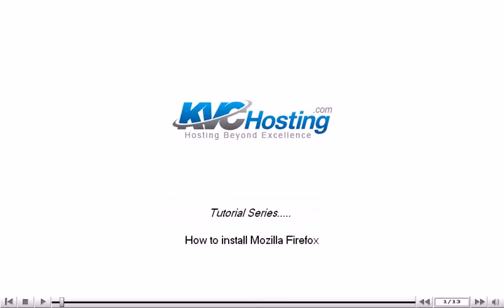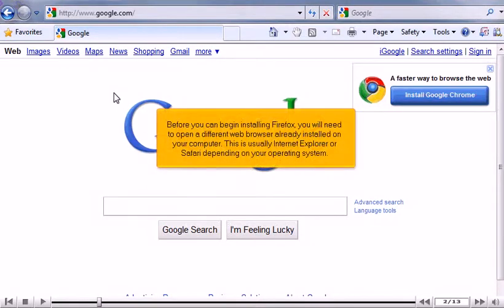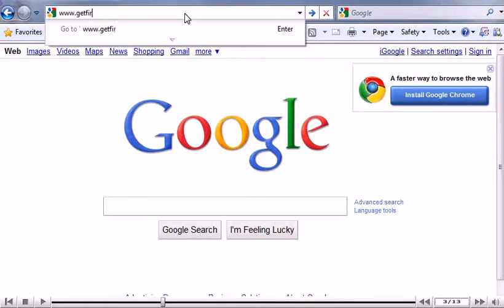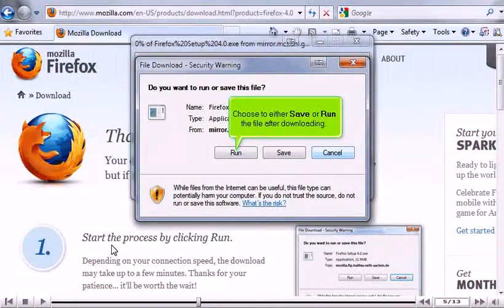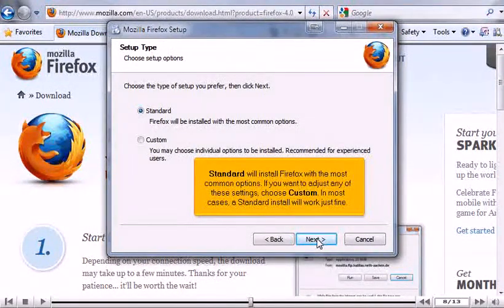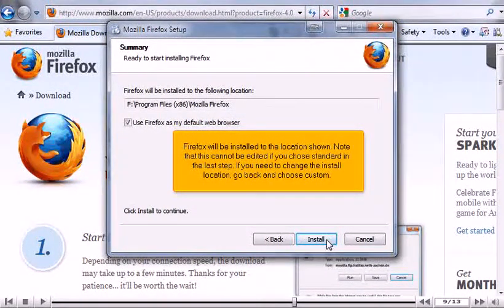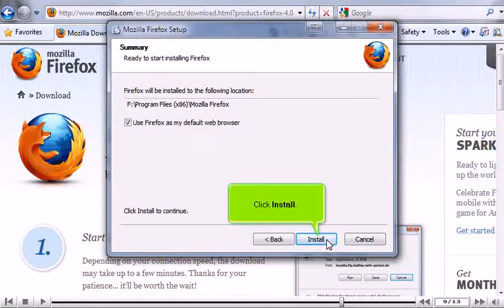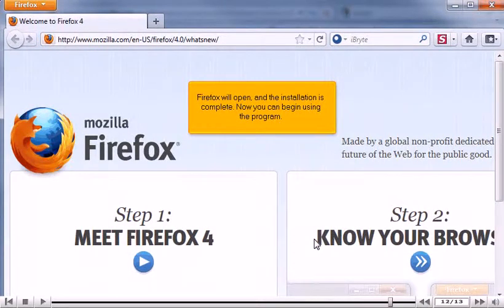How to install Mozilla Firefox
• Firefox is a free web browser managed by Mozilla Corporation.
• Before installing Firefox, you will require another web browser on your computer. Type in address bar.
• Click on Firefox download button on website. Choose to Run or Save file after downloading. Saving it will store it on your computer. In the next window, you have to select Run again to open the installer.
• Setup wizard will appear. Click on Next button.
• Choose Standard option for installation as it is the most common option decided by people. If you want to adjust any of the settings, choose Custom settings.  In most of the cases, Standard installation would be fine. Click on Next button.
• Firefox will be installed to a location in your computer. It can't be edited in case of Standard selection. If you want to change the location, go back and choose customized settings.
• Click on Install button after finalizing the location. You can select Firefox as your default browser by checking on the box.
• Click on Finish button, when installation is complete.
• Firefox will open and you can begin using the program.